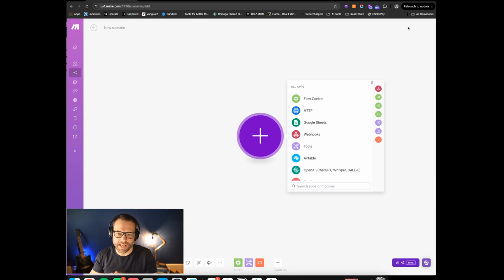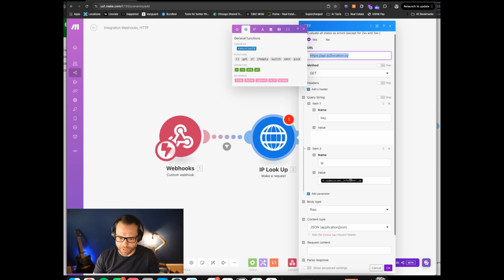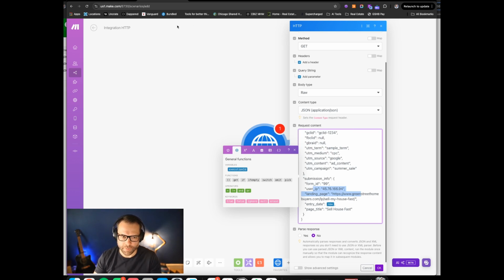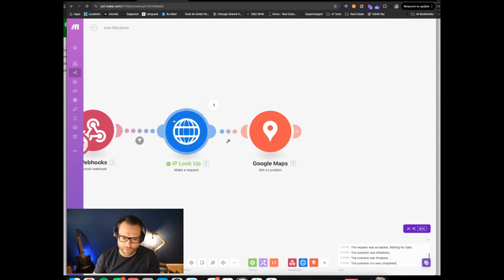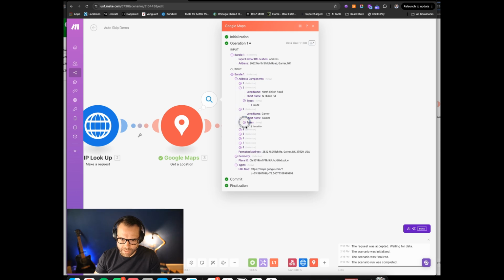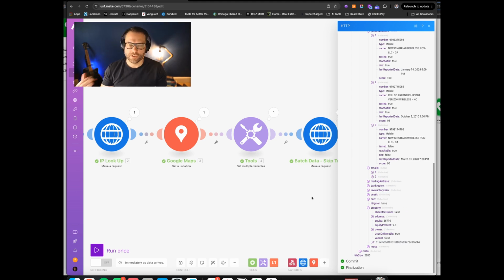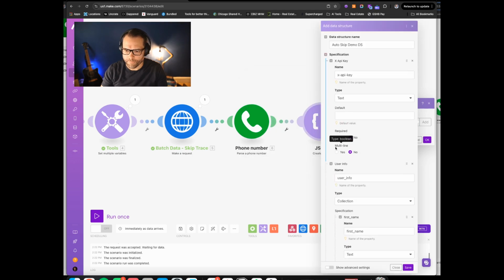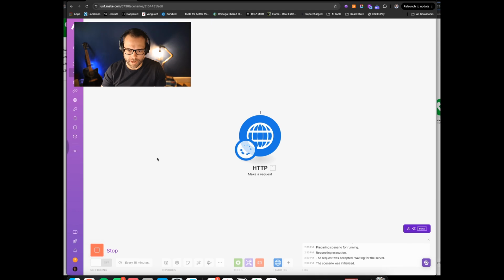Skip Trace Form Submissions AUTOMATICALLY with This Hack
In this video, I walk you through a real solution that solves a frustrating problem: when potential leads start filling out a form on your website but don’t complete it.

Our team faced the same issue, and I decided to build a solution to bridge that gap. In this tutorial, I show how we grab the partial information like address fragments or even the user’s IP address to validate against Google Maps, run it through a skip trace service, and automatically get back contact details like phone numbers and email addresses.

I use Make (formerly Integromat) to create an automated workflow that can retrieve and process this data, giving us the chance to reach out to those leads who almost fell through the cracks. I also demonstrate how you can set up your own version of this, so you can apply it to your business and follow up with those incomplete form submissions.

My Camera Gear:
Canon R50 (cheap & high quality)
Sigma Wide Angle Lens (for the blurry background)
Meike EF Lens to R Series Adapter (for the Sigma lens)